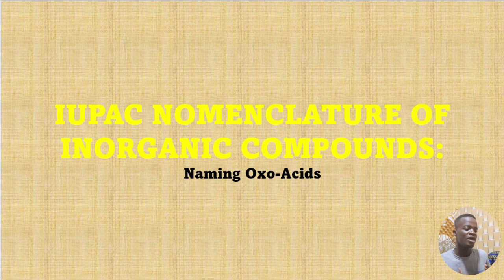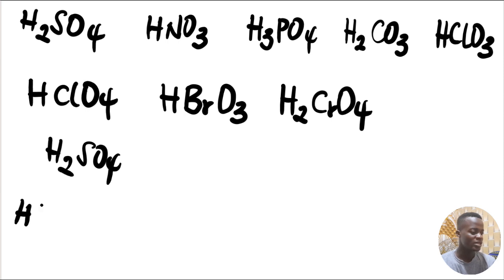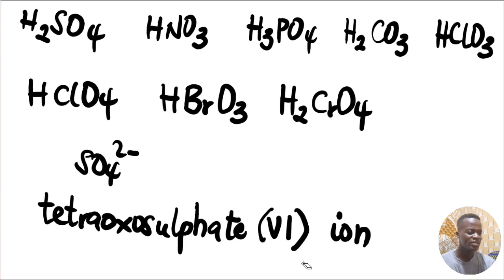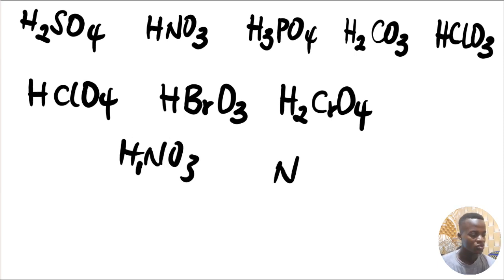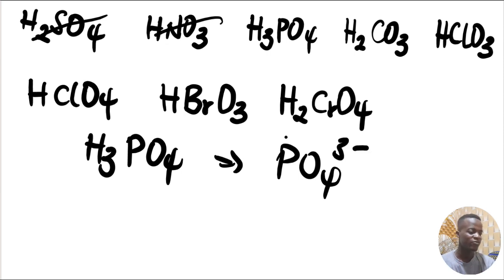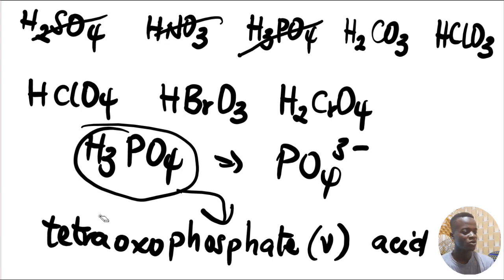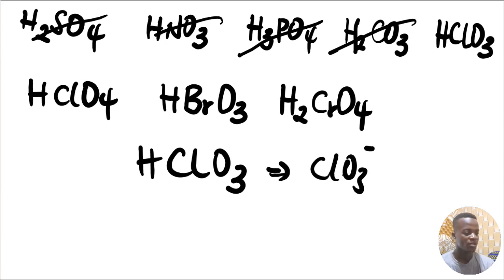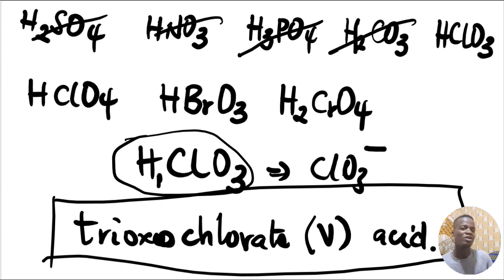Naming Of Oxoacids: the simplest way to name it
Oxo-acids look difficult to name but are actually simple. This video simplifies that for you. Sit back and watch this video. In this video, we do not just state them, but explained them in a way that you can retain in your daily life.